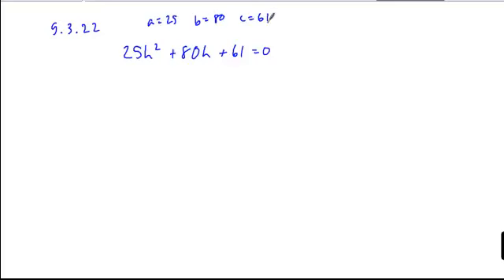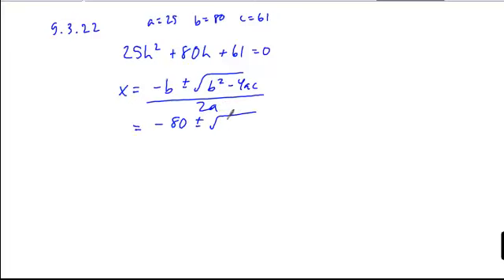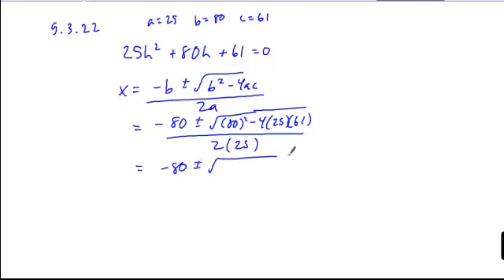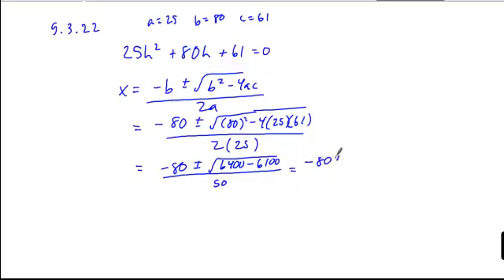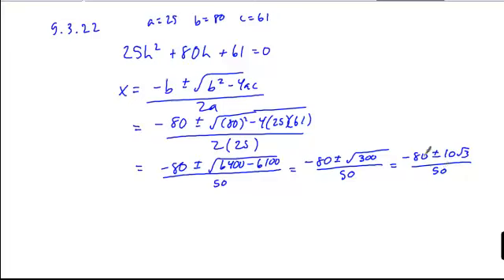5 3preHW22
5.3 precal prep hw #22